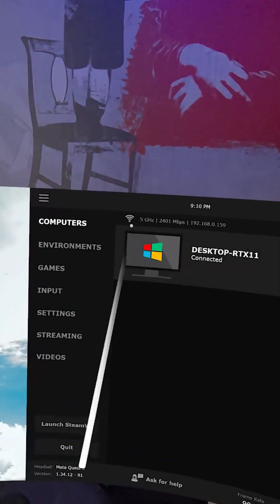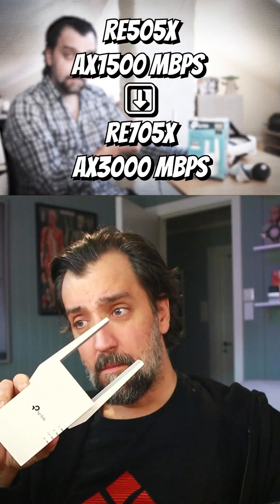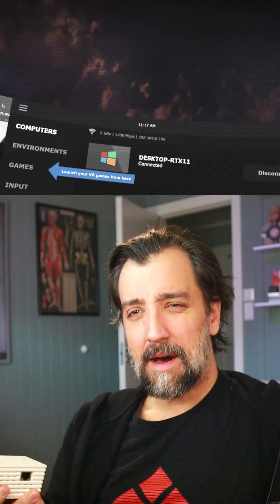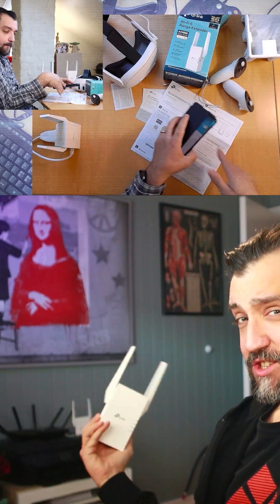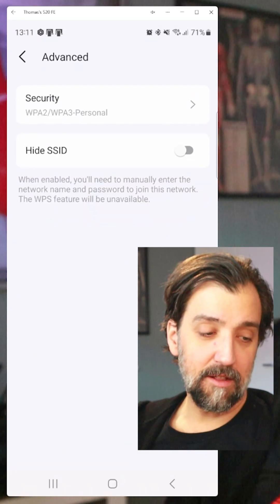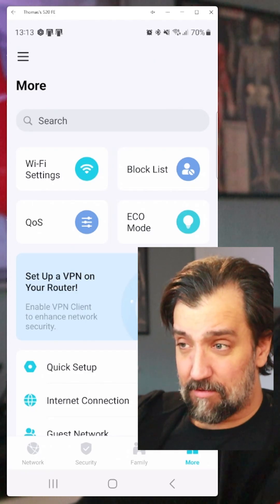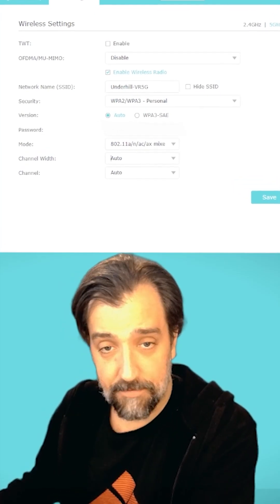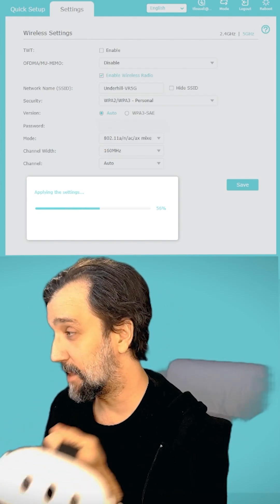Make the TP-link AX3000 / RE705C Extender Run Full-Speed: 5ghz AP Mode for quest3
If you’ve ever tried using the TP-Link RE705X / AX3000 as an access point and wondered why it refused to go past 1200 Mbps, you’re not alone. This extender has been bothering me for years — so much that I actually bought it back just to retest it and finally understand what went wrong.